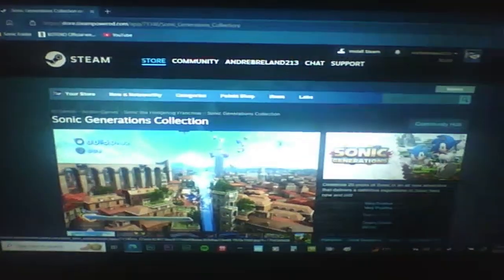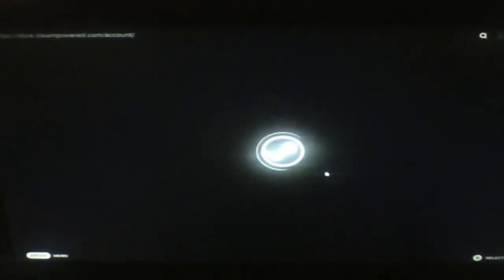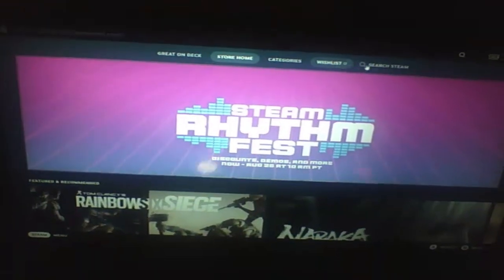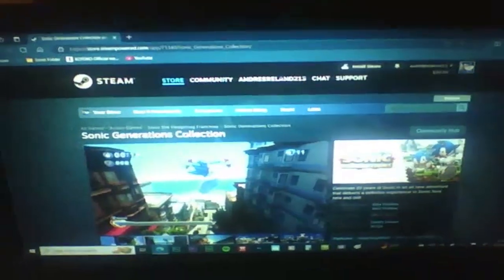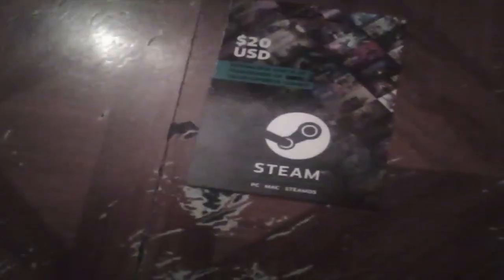I Purchase Sonic Generations for PC in Steam Before Delisted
Be ready for I Purchase Sonic Generations for PC in Steam & Xbox Before Delisted in September 9th. 🙂

Follow me on AndreBreland213 and check this out on my video!!!